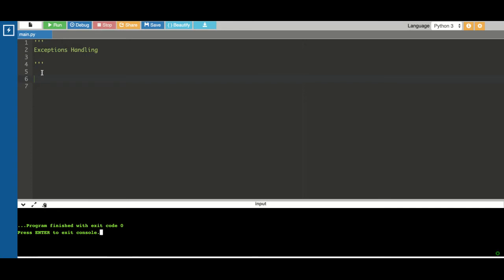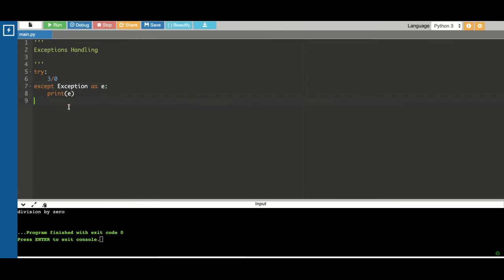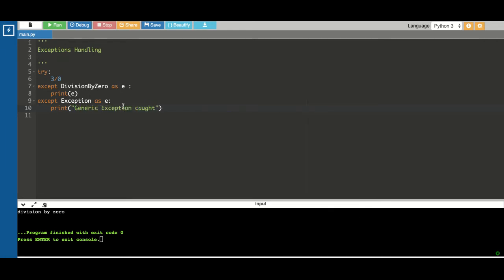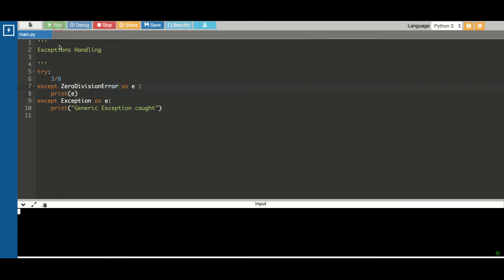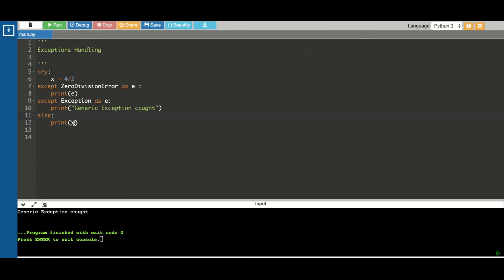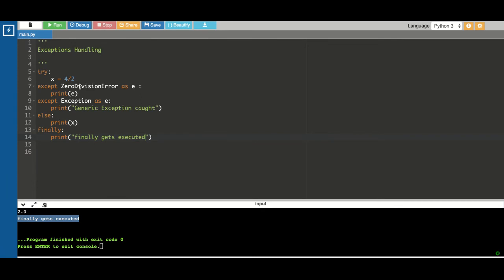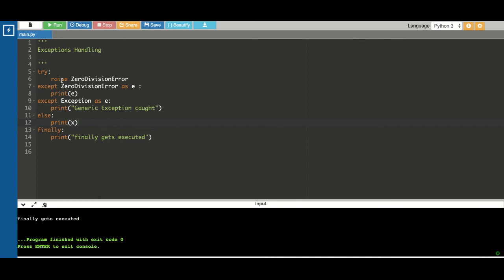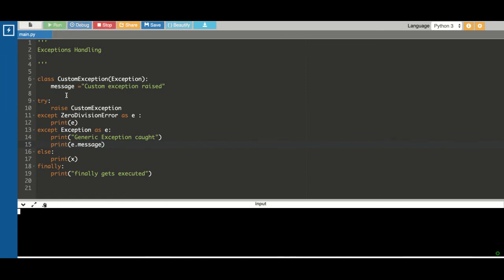Python Tutorial for Beginners | Python Exceptions Handling Crash Course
This video explains in detail about the exception handling in python. This video also explains the process about raising custom exceptions